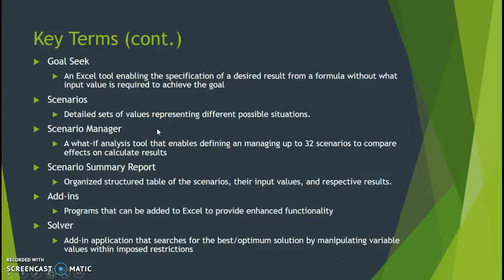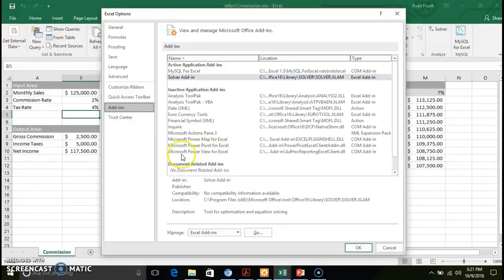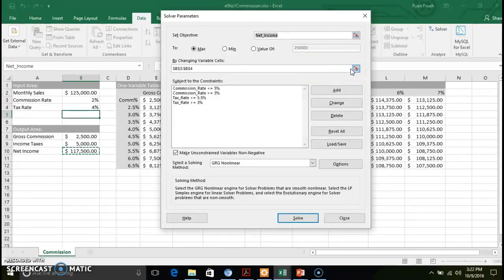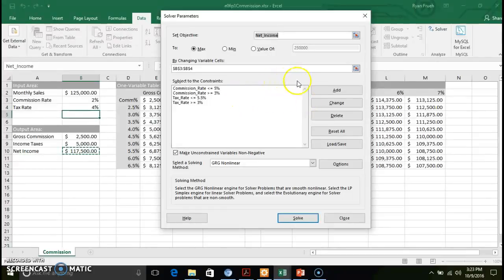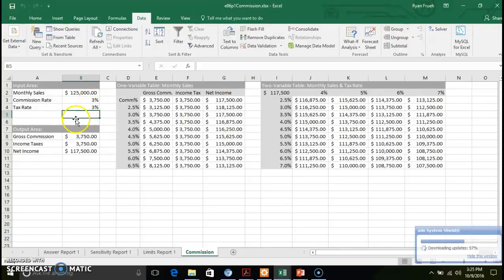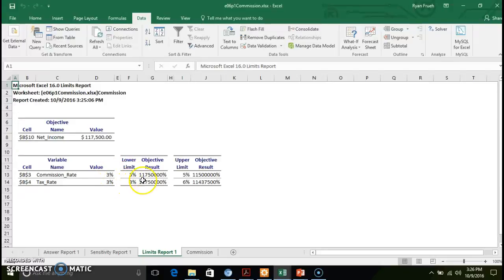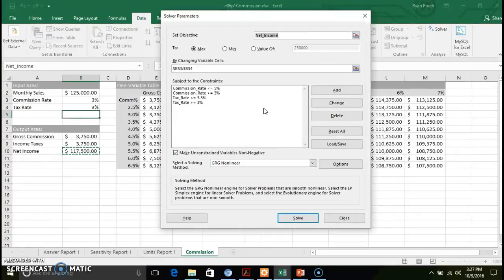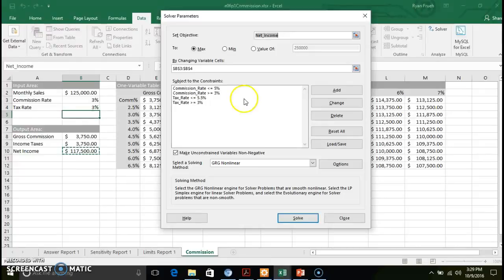Chapter 6 - What If Analysis - Solver Add-In